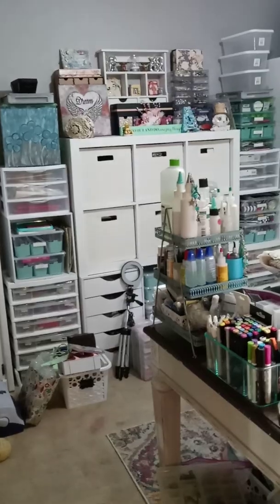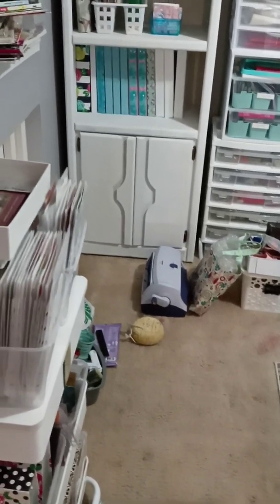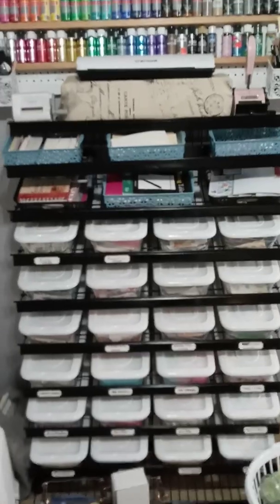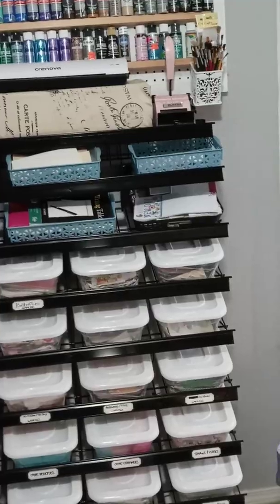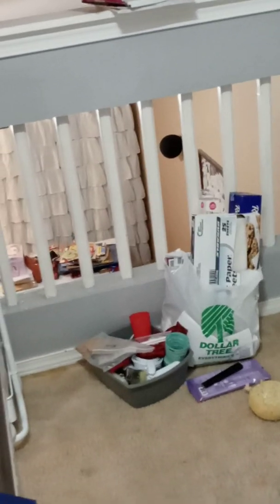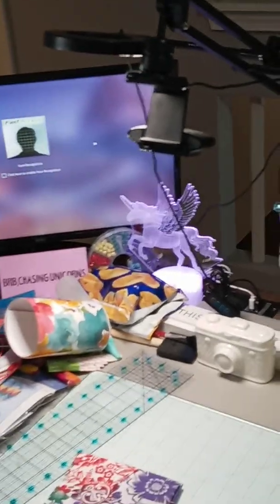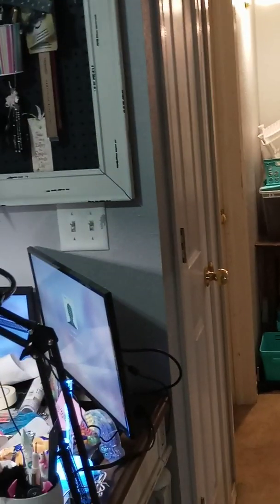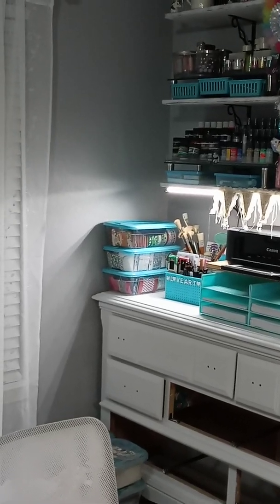Such a Crafty Disaster - Day 6: Metal Candy Rack and Dresser, plus more craft items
Finally!! After three weeks of handling other adulting matters and working on other rooms in my house, I have made a little more progress in my craft room.  I also managed to take more items upstairs with the help of my mom, dad, and grandson, which created quite a mess upstairs.  😩

The biggest addition was the metal candy display and dresser base, which I painted about two weeks ago. My dad brought those two pieces up for me.

Today, I painted the drawers to the dresser but still need to give one more coat of paint to three of them. I had to stop because I couldn't see very well anymore.  I did notice that I have to touch up a few spots on the pieces I already took upstairs.

Thank you for stopping by. Love and blessings to you always.